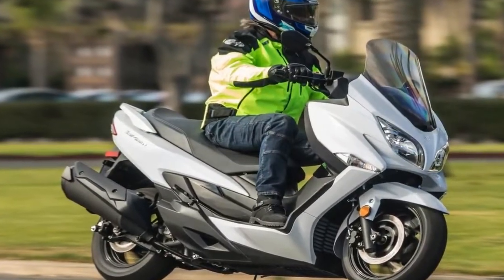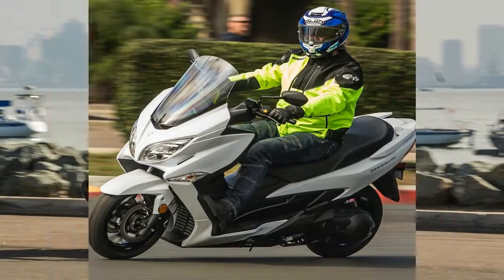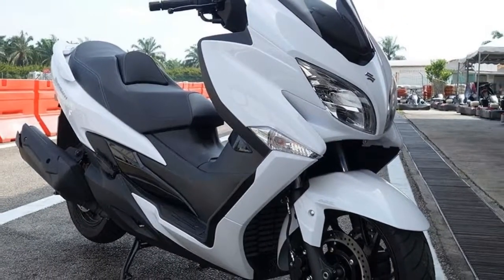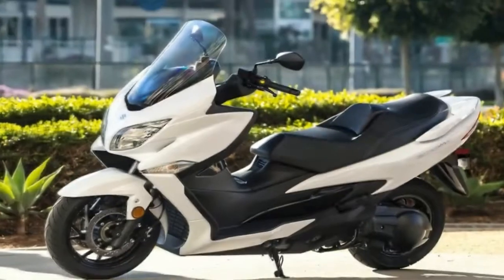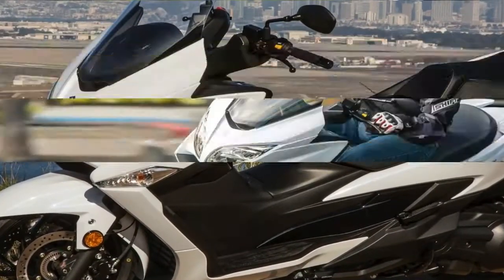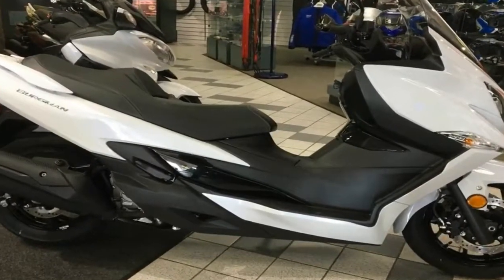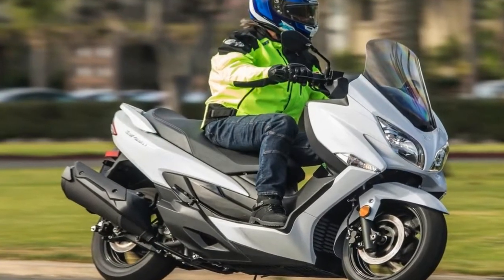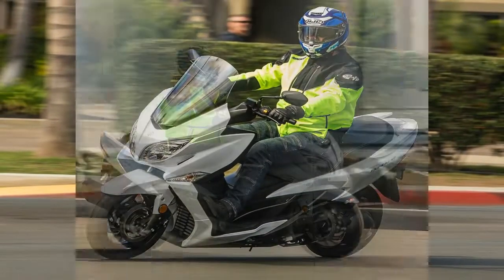Otto Bike l Suzuki Bourgman 400 ABS l 2018 Toronto Motorcycle Show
Otto Bike l Suzuki Bourgman 400 ABS l 2018 Toronto Motorcycle Show-Suzuki shuns the monocoque framing method and runs on a frame made with large-diameter, thin-wall steel tubing for increased strength and reduced weight, and this is another contributing factor in the increased handling performance as the extra stiffness makes the chassis more stable under cornering stresses. The factory increased the diameter of the front wheel from 14 inches to 15 inches, but the 13 inch rear wheel remains.

██████ GET DAILY UPDATES! NOW! ██████